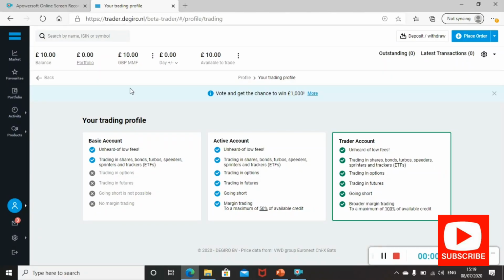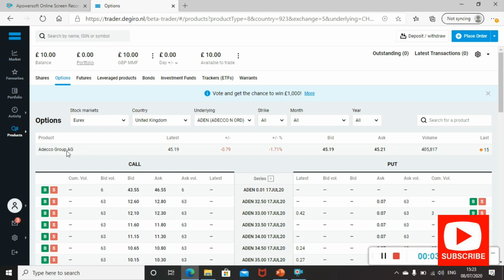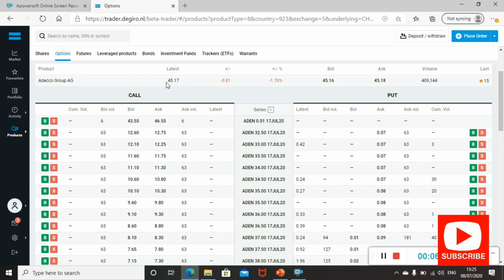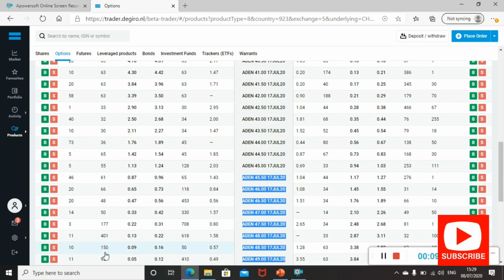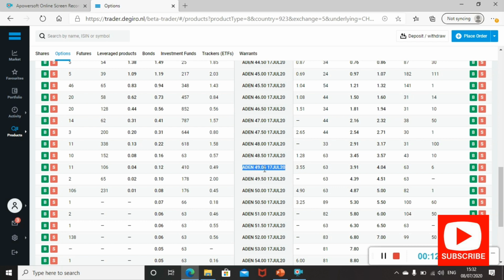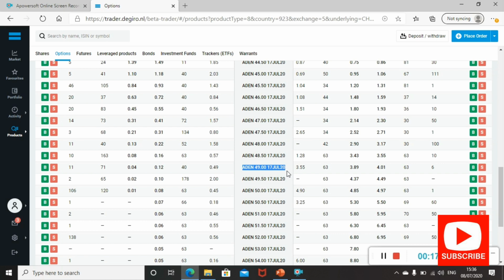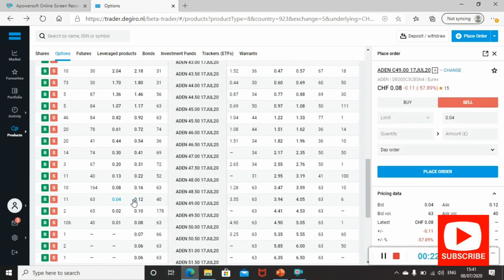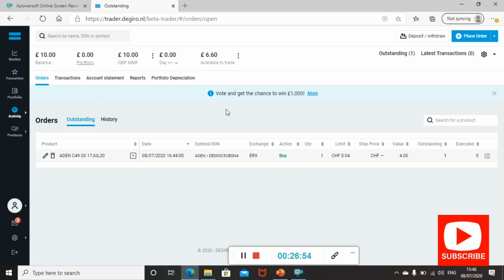TRADING OPTIONS with degiro - A beginners guide - How to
A beginners guide to trading options contracts with degiro. How to use the platform to get started with options trading.

About trader_uk - We share content on finance related topics. Specifically how to manage your money and how to grow your wealth. We run a live trading account and openly share investments that’s are performing well. We are a research platform for young investors looking to expand their knowledge and share a community with likeminded entrepreneurs.

JOIN Degiro now: (investing involves risk of loss)